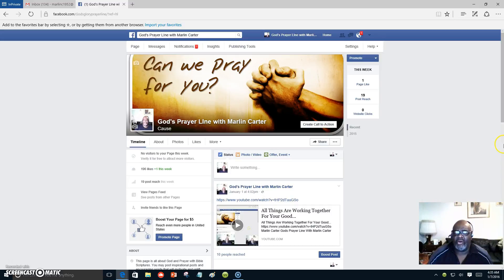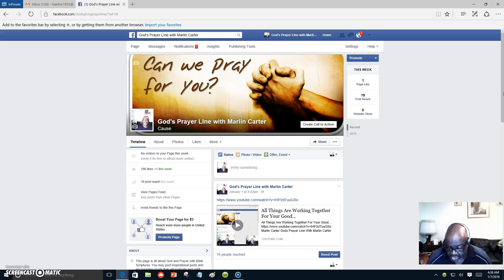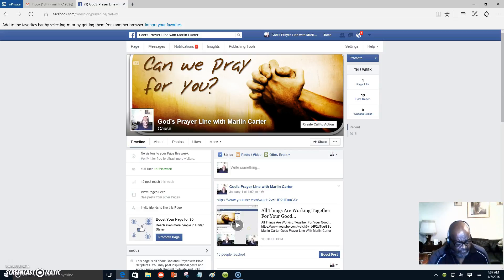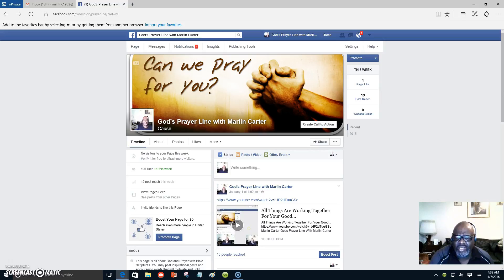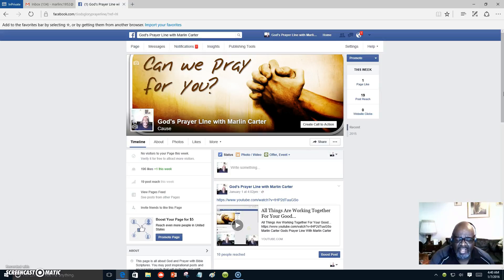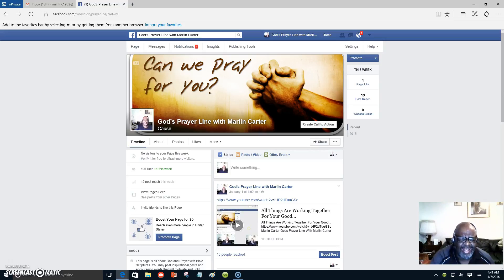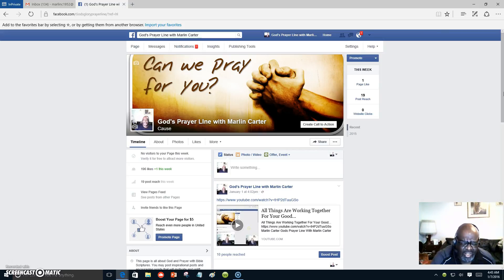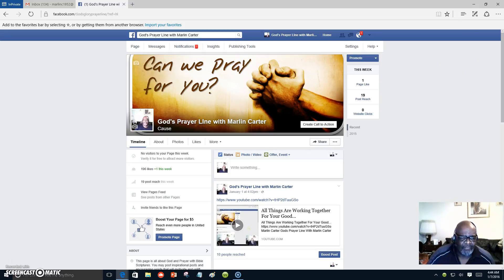God's Prayer Line - You Have To Be Born Again..